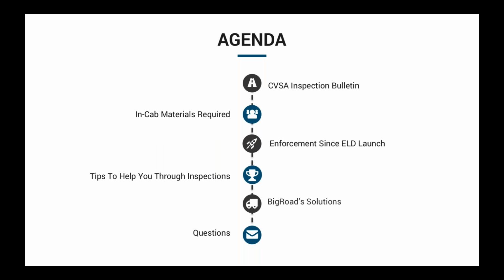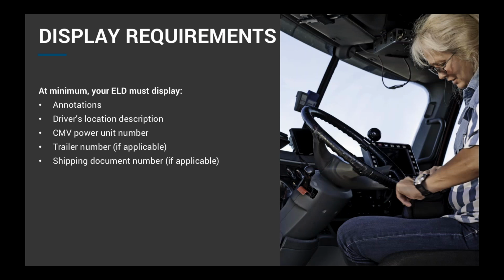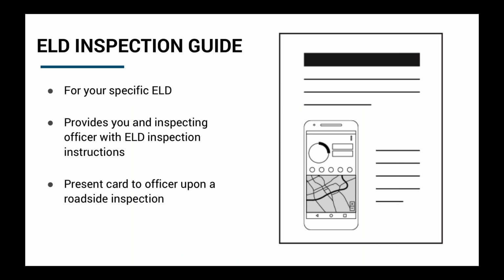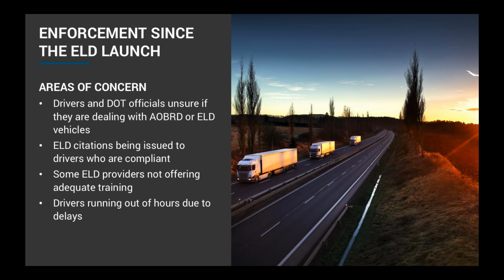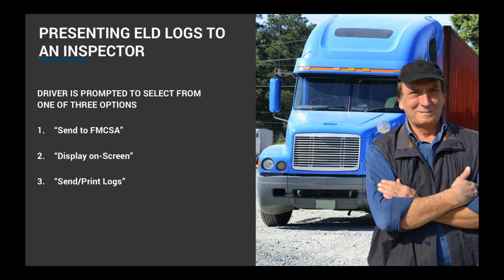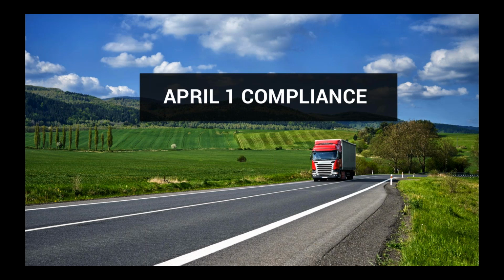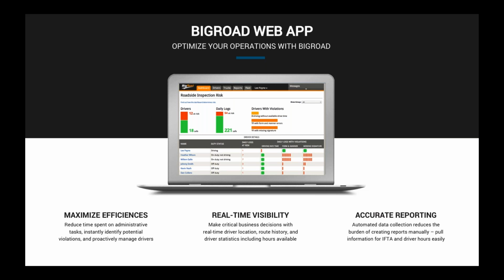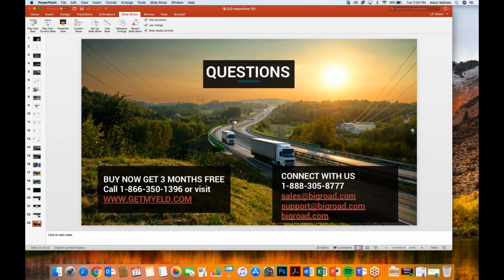ELD Inspections 101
Watch this webinar and learn about the changes to roadside inspections when using an ELD.